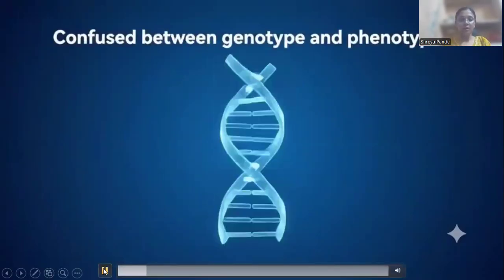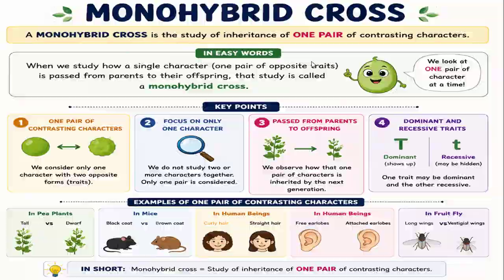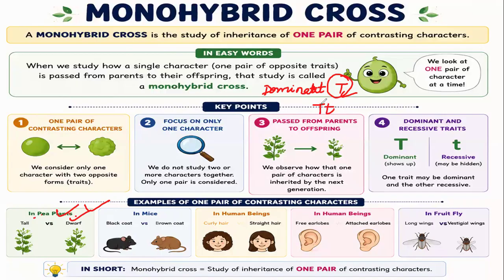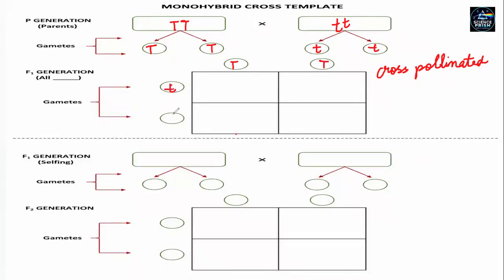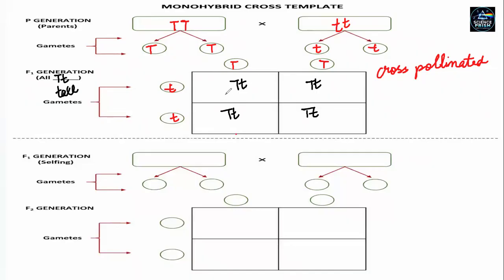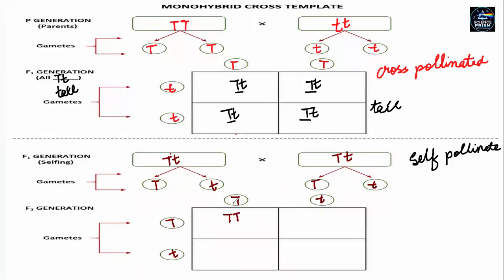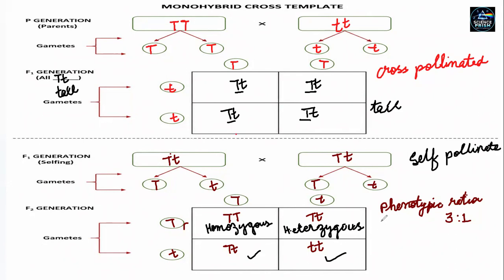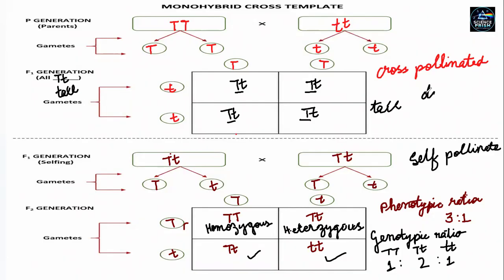Monohybrid Cross | Mendel's Experiment Explained | F₁ & F₂ Generation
A monohybrid cross is a genetic cross between two individuals involving one pair of contrasting characters. Gregor Mendel used pea plants to study how a particular trait is inherited from one generation to the next.

In a monohybrid cross, Mendel crossed a pair of plants having contrasting traits, such as tall and dwarf plants. The resulting F₁ generation showed only the dominant trait. When the F₁ plants were allowed to self-pollinate, the F₂ generation showed both dominant and recessive traits in a 3:1 phenotypic ratio, while the genotypic ratio was 1:2:1.

The monohybrid cross demonstrates Mendel’s principle of dominance and helps explain how alleles are passed from parents to offspring.

This video explains Mendel’s monohybrid cross step-by-step with the P generation, F₁ generation, F₂ generation and Punnett square, making the concept easier to understand and remember.

📚 Class 10 Biology | Genetics

🔬 Science Prism
Biology • Chemistry • Genetics • Science Concepts